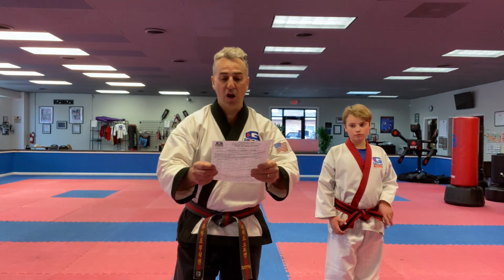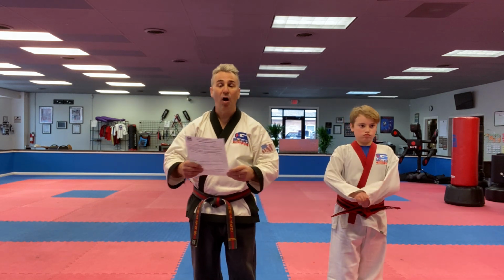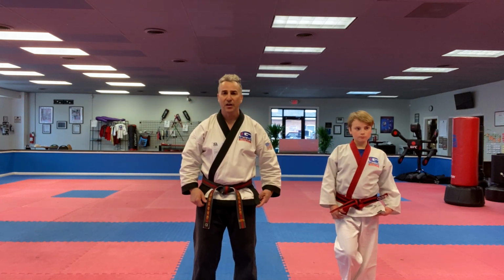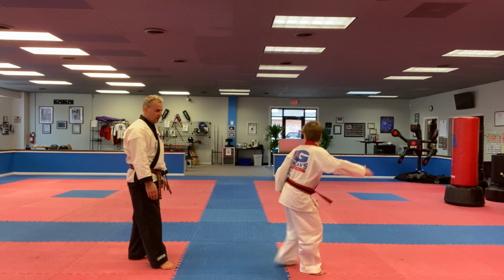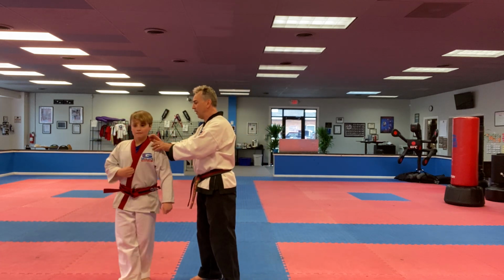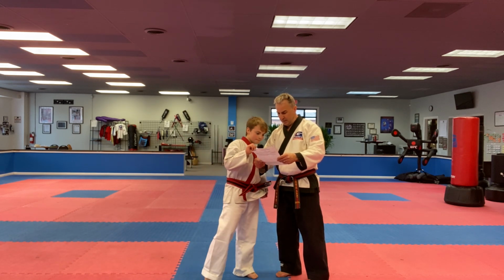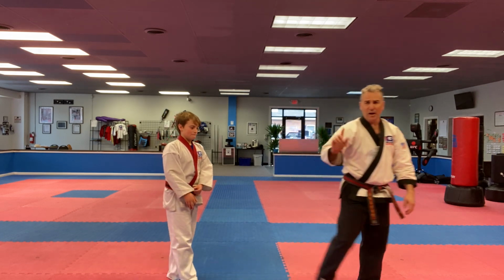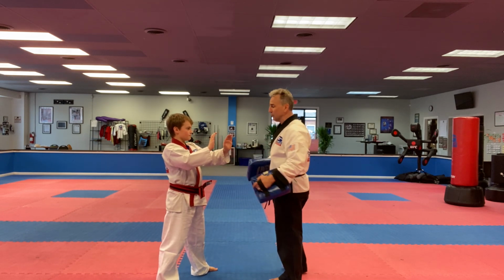Green Belt “Green Tip” Curriculum 3/23/20